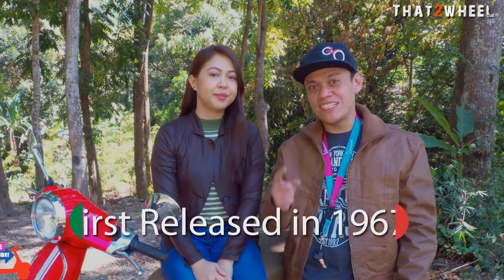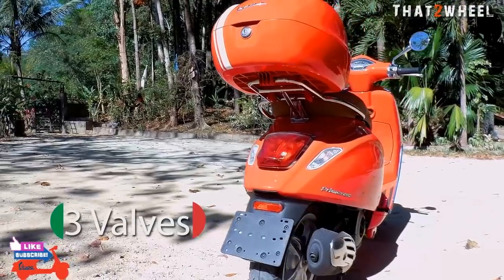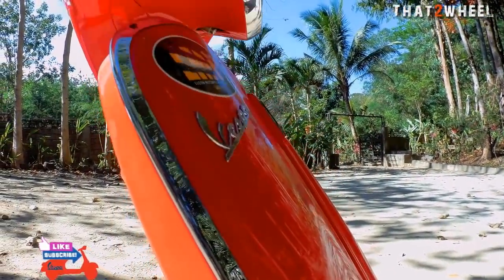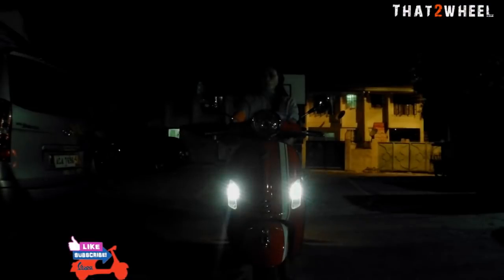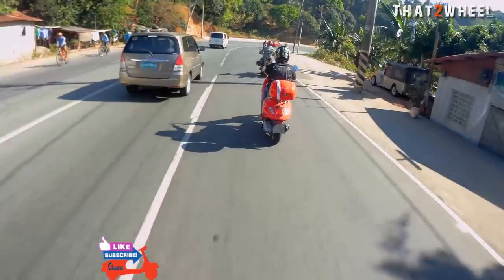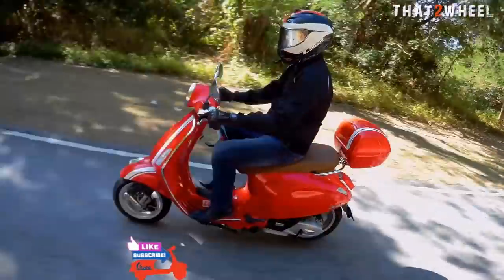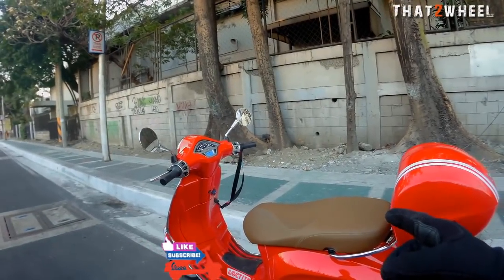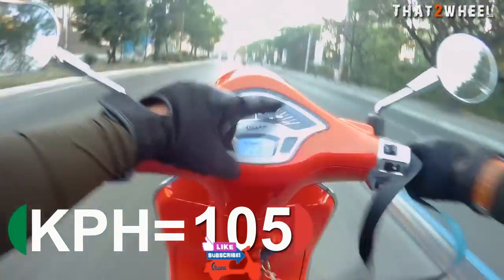VESPA PRIMAVERA 150 : Ride and Review